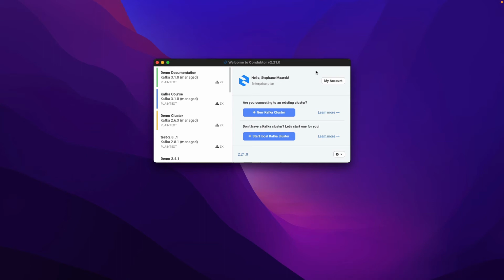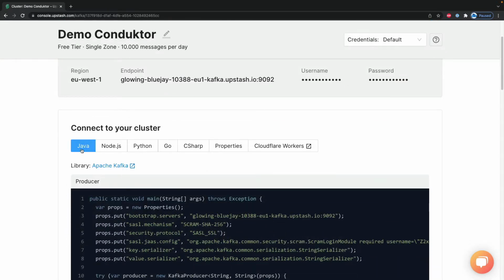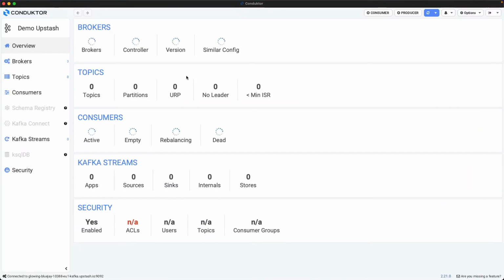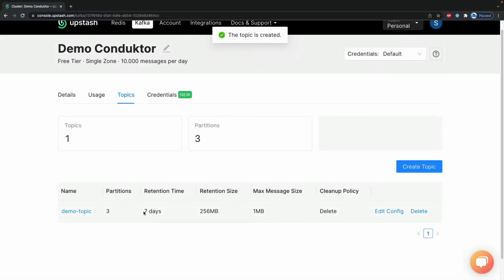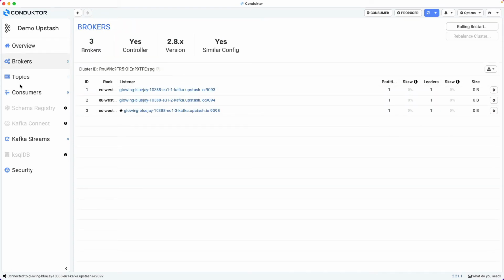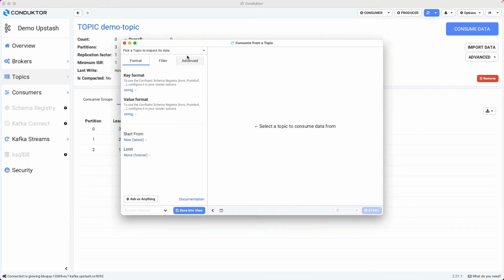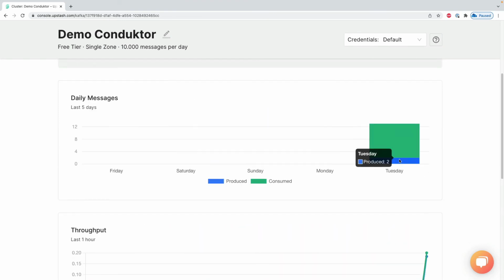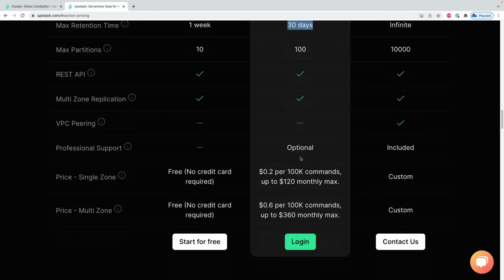Learn how to use Conduktor to connect to Upstash